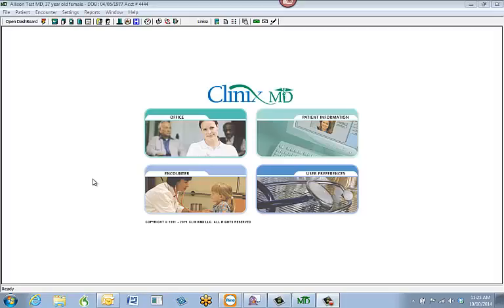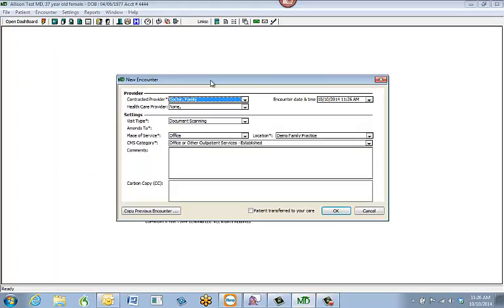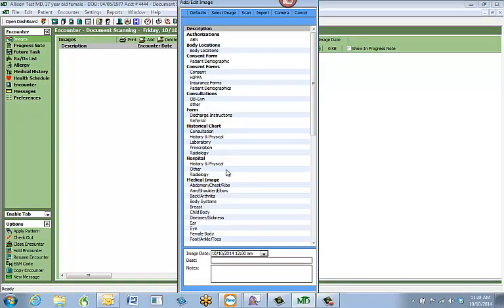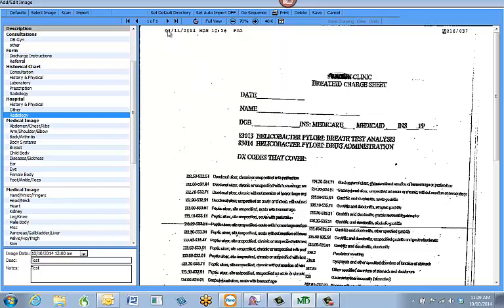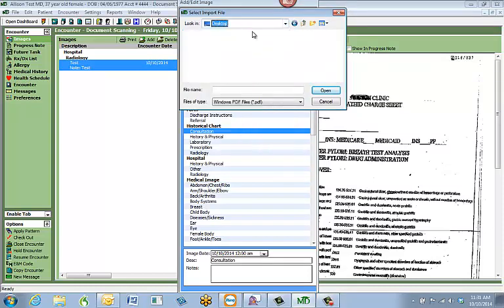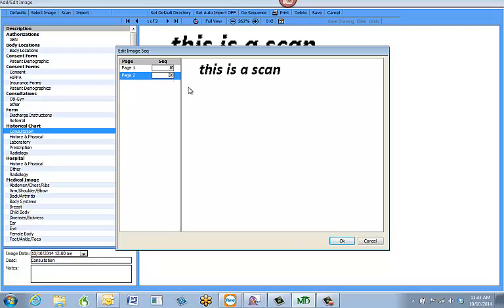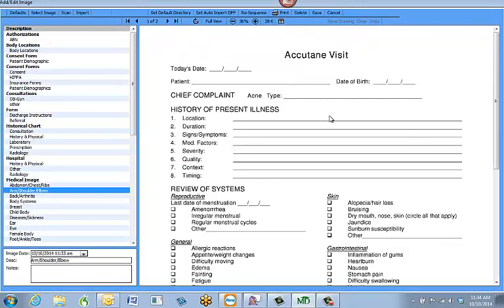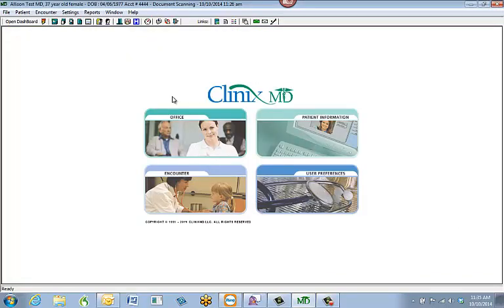Document Scanning Tutorial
Provides a full instructional overview of how to use  the document scanning and archiving functionality within ClinixMD EHR.